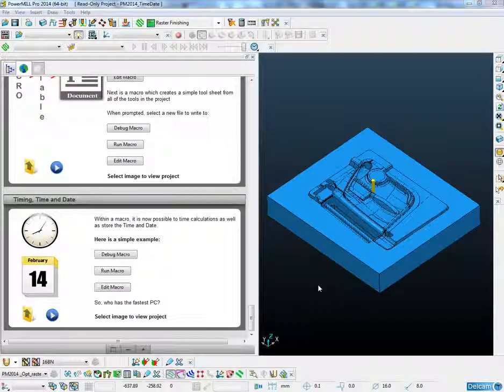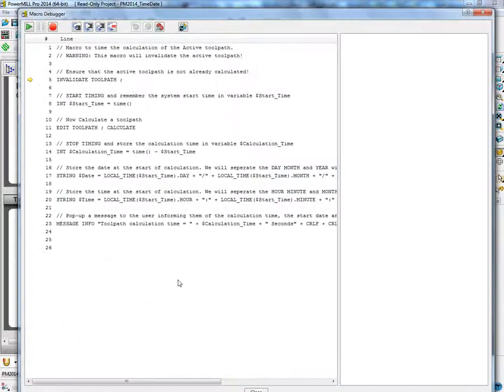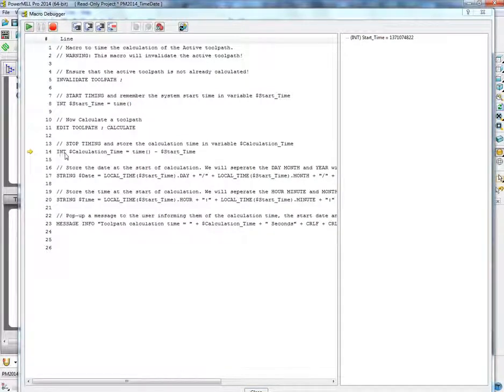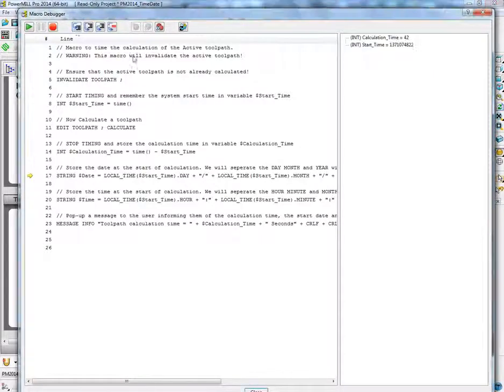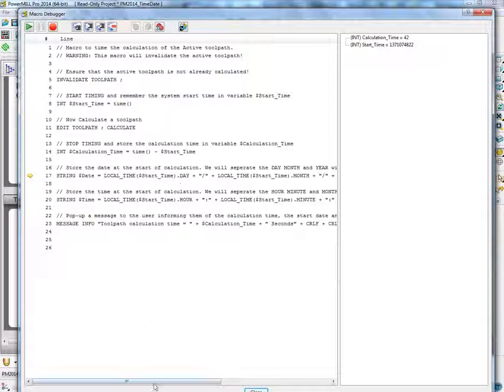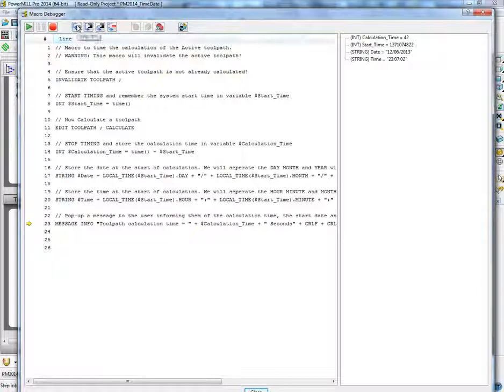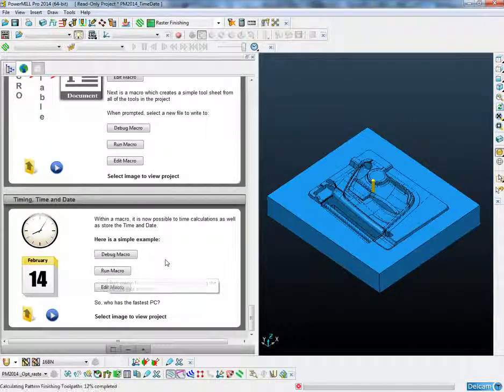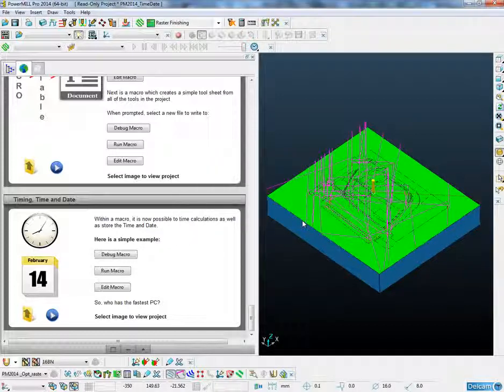Timings for Macros - PowerMILL 2014_(720p).mp4